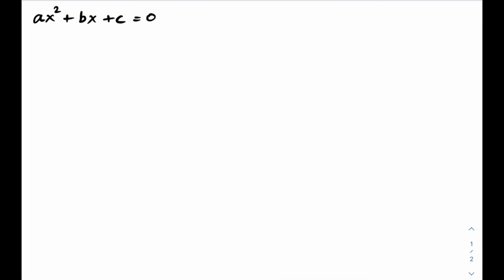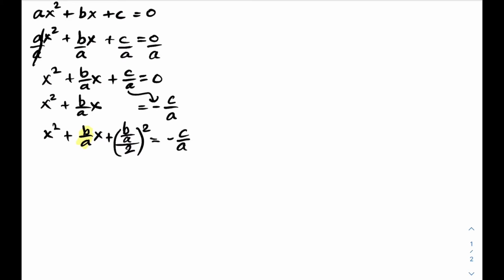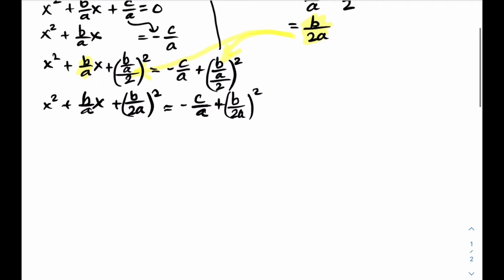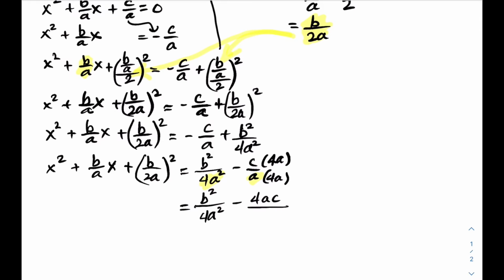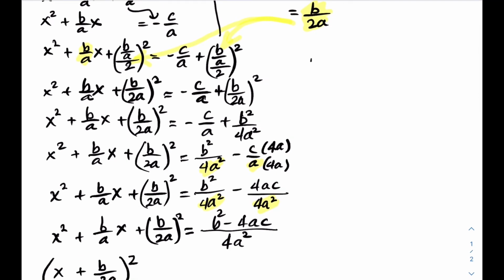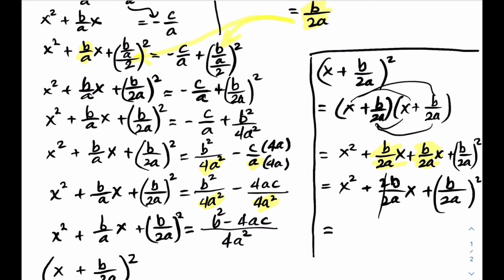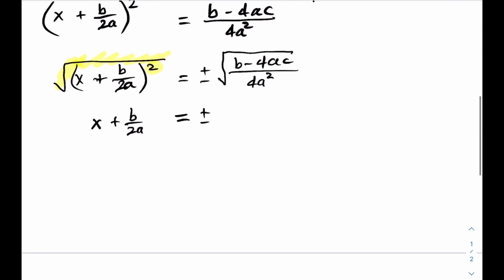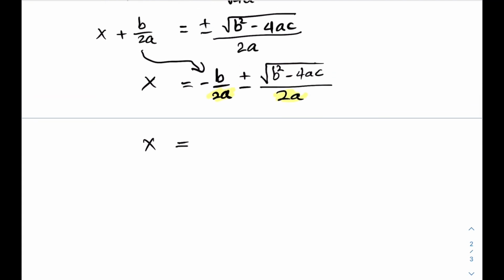How to Derive the Quadratic Formula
Quadratic Formula Derived - a step-by-step on how to derive the Quadratic Formula